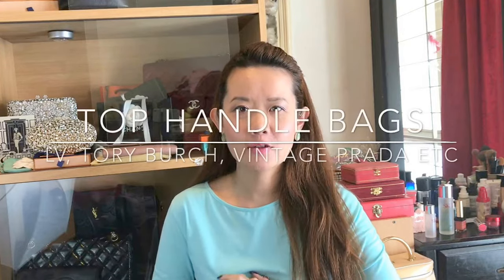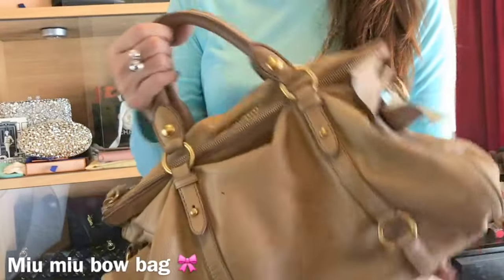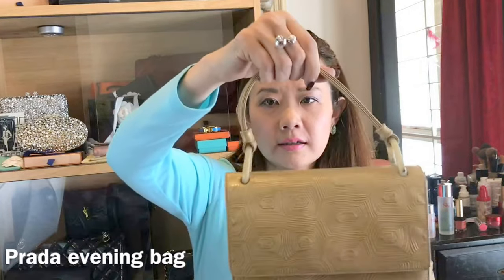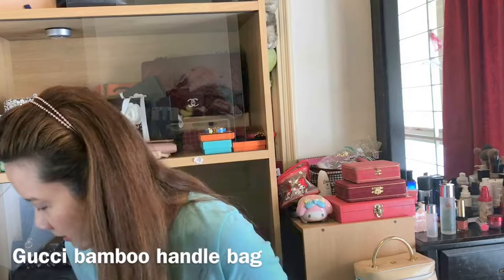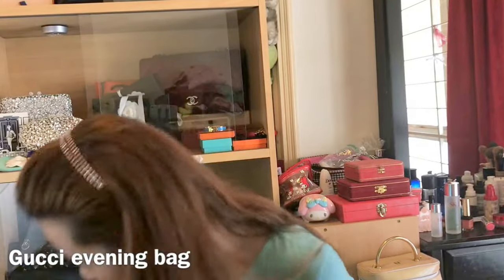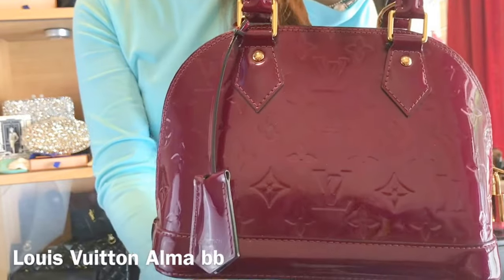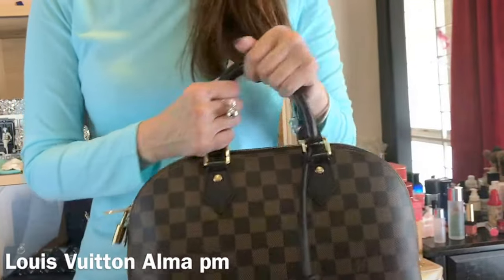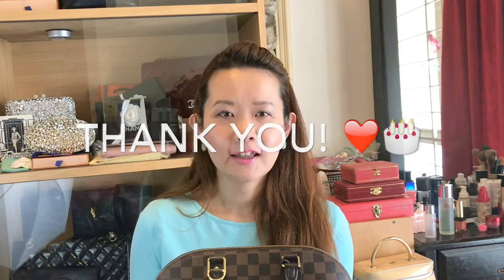Top Handle Bags in my collection (Louis Vuitton, Tory Burch, Miu Miu, Vintage Dior, Prada, Gucci)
Hi everyone!
Hope you like today’s video! I love top handle bags and I hope you enjoy today's video!